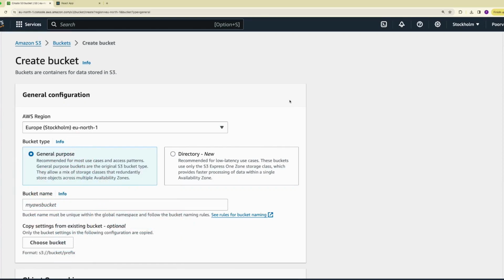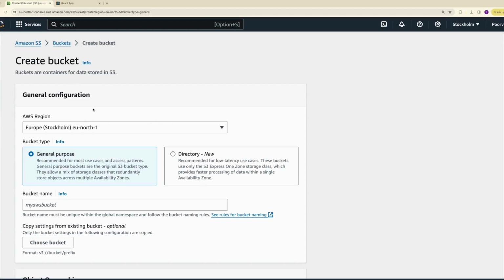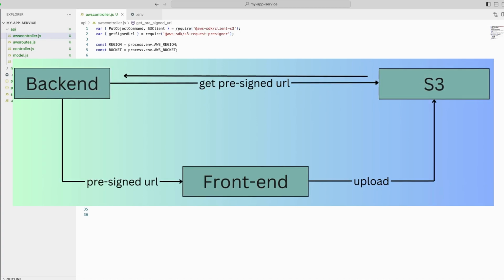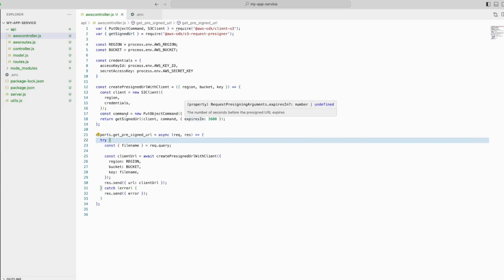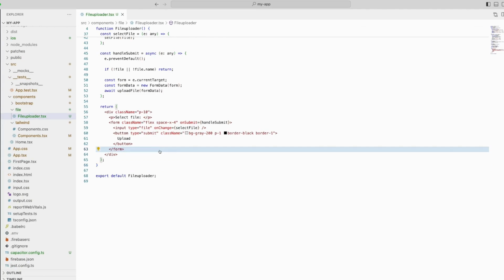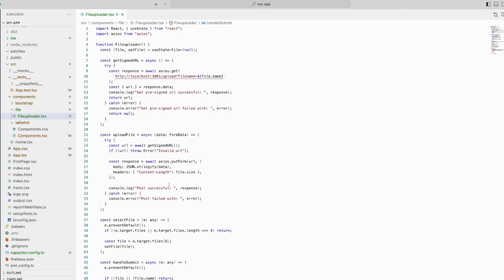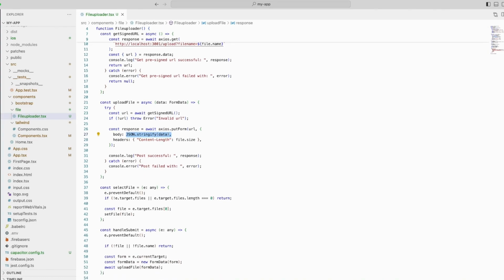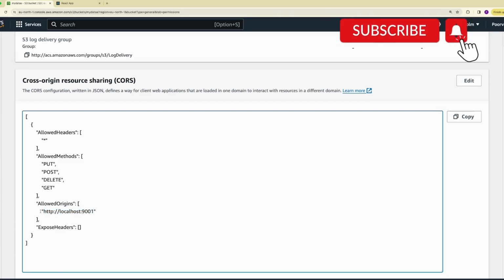aws s3 upload | aws s3 presigned url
aws s3 upload | aws s3 presigned url | aws s3 presigned url upload